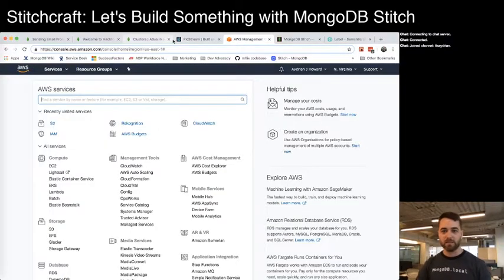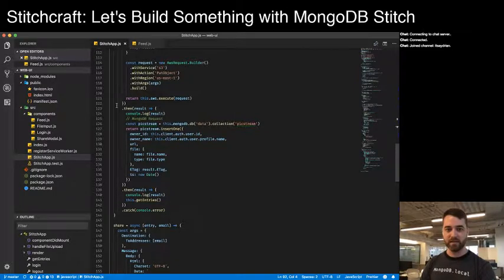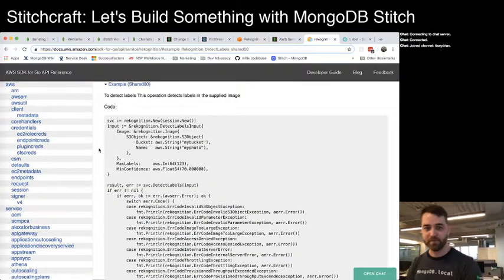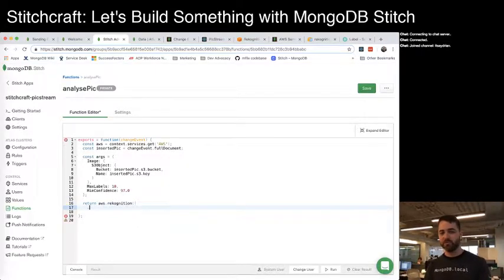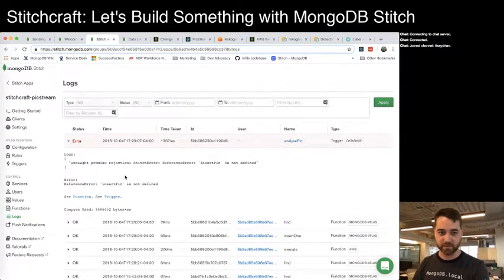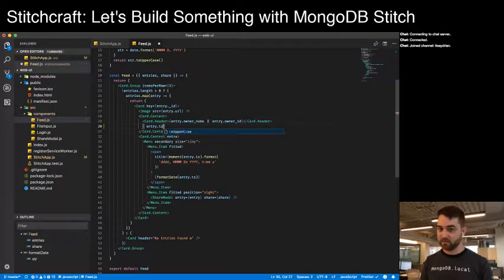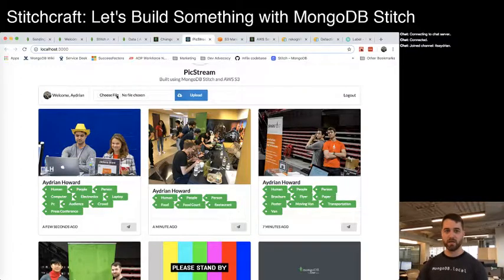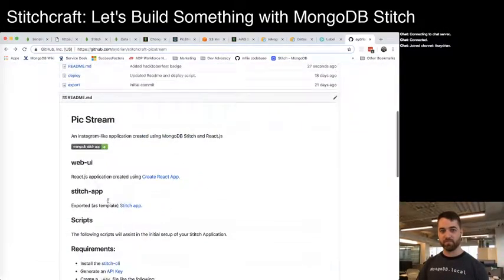StitchCraft Oct 4, 2018 Live Stream: AWS Rekognition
Continuing to add features to PicStream, the Instagram like application. Using AWS Rekognition to analyse and uploaded images.